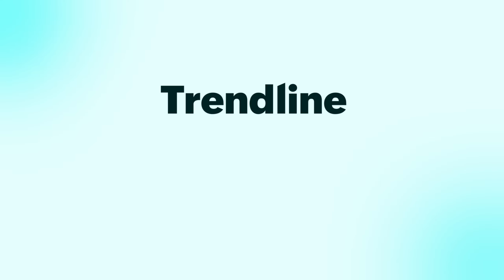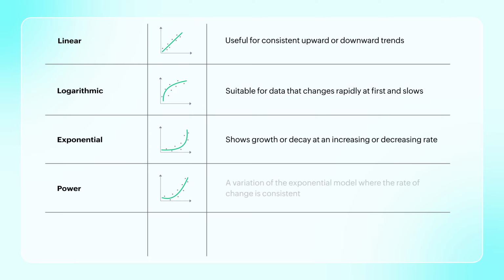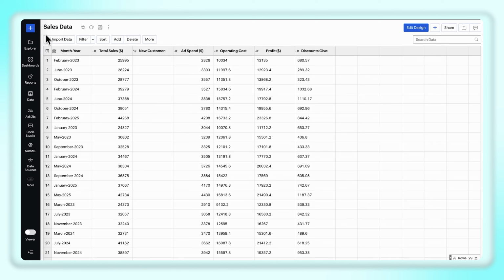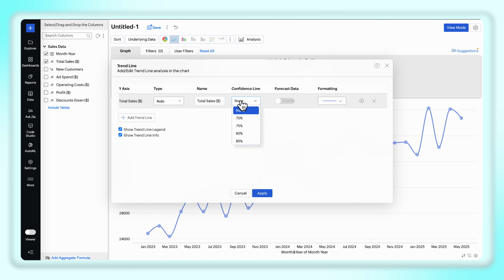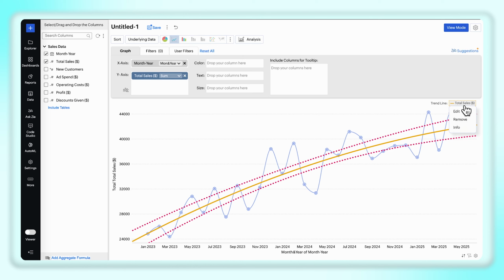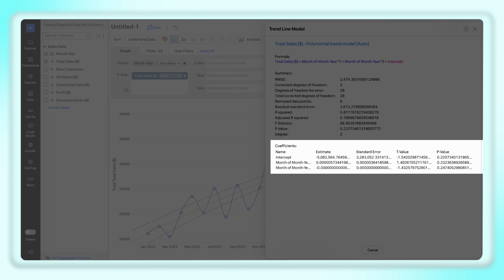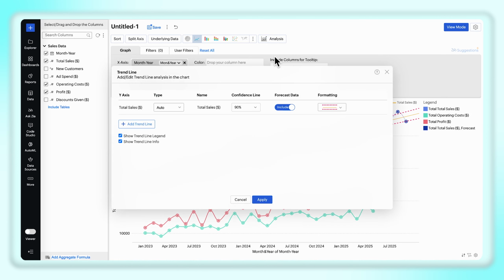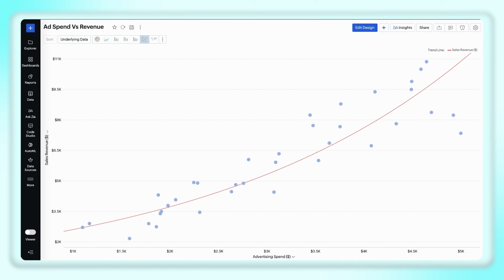How to Use Trend Lines in Zoho Analytics | Discover Patterns & Predict Trends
In this video, learn how to apply Trend Lines in Zoho Analytics to spot data patterns and predict future outcomes. Understand different models like linear, polynomial, logarithmic, and power; and find the one that fits your data story best.

Explore More with Zoho Analytics:

Clean, model, and prepare your data to ensure accuracy and drive better decisions.

Zia helps you get to the insights faster with AI-powered features like:
Ask Zia: Type your questions in plain english and get instant reports
Zia Insights: Auto-generated insights that highlight key patterns
Smart Suggestions: Zia guides you to what matters in your data
GenAI-enhanced responses: Backed by Zoho LLM, OpenAI and more

Instantly explore your data with ready-to-use reports and dashboards. Just connect your apps and you’re good to go.

Discover patterns, predict trends, and detect what stands out using:

Forecasting
Trend lines
Cluster analysis
Anomaly detection